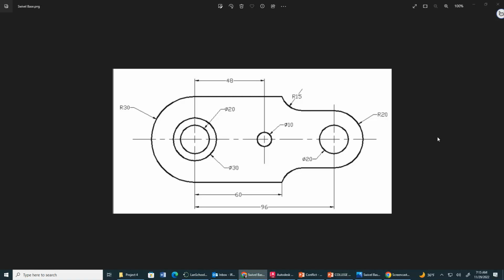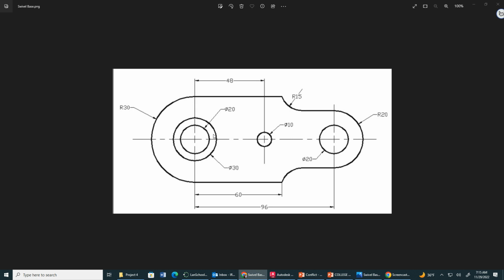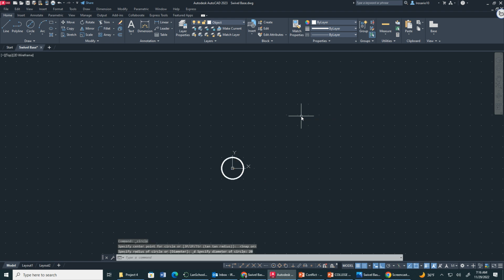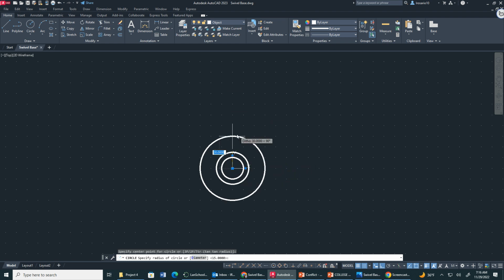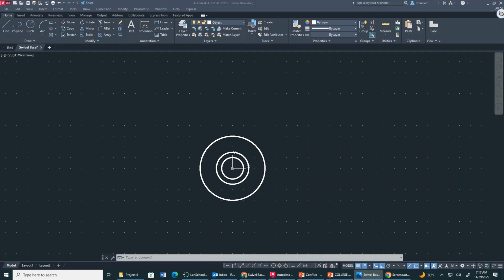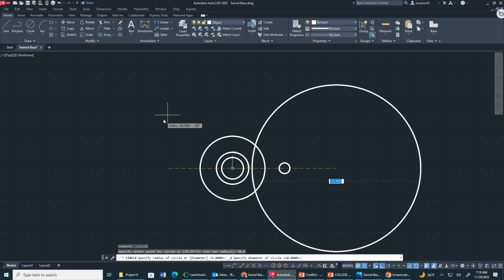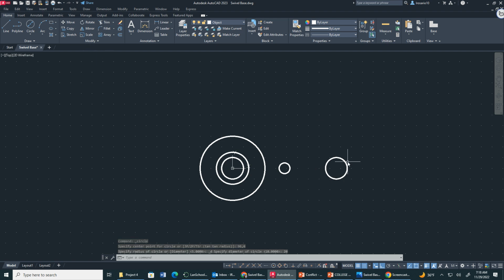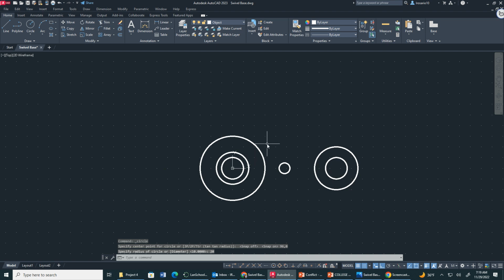Swivel Base Pt 1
We begin with the arcs and circles of the drawing